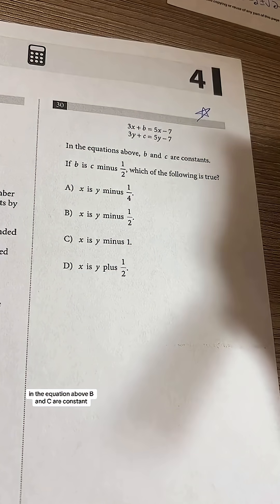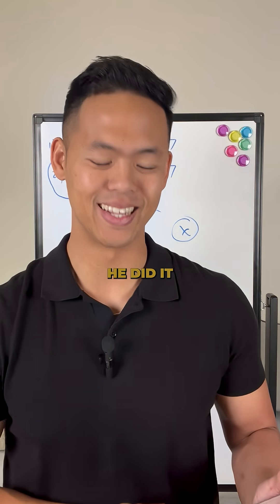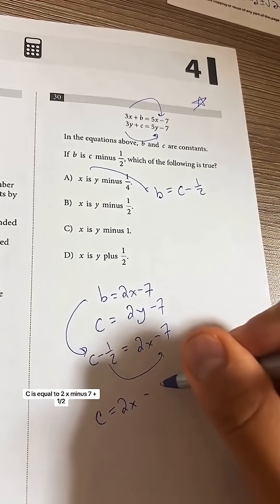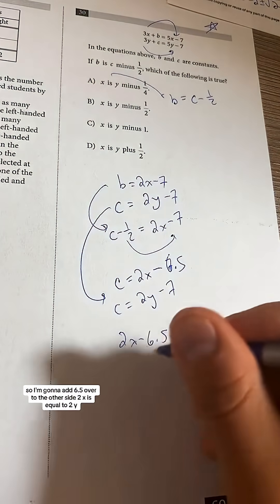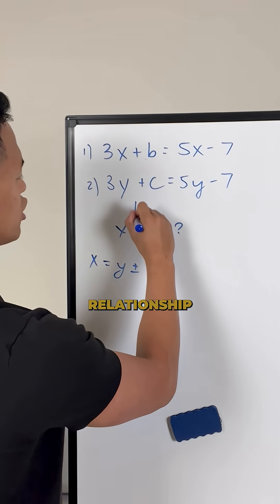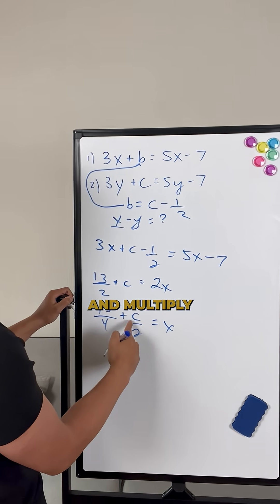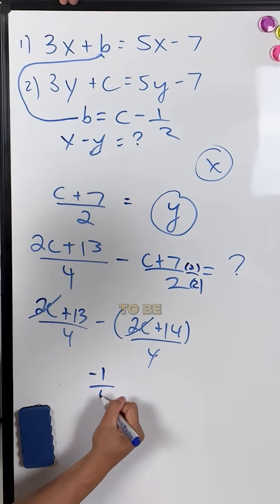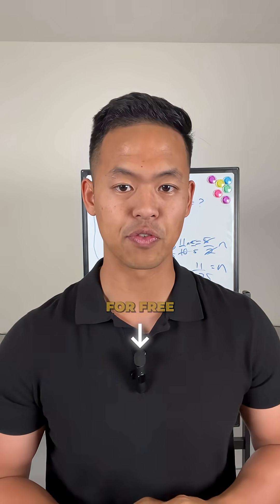Viral SAT trick? Actually hurts harder problems 😬📉